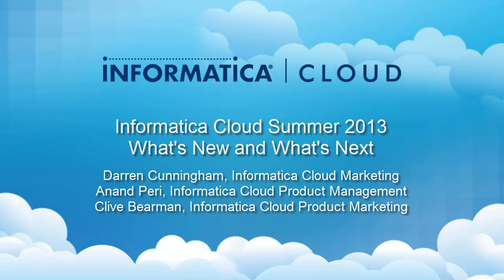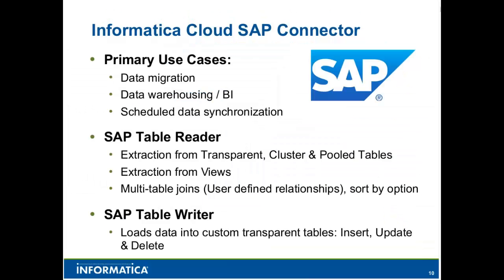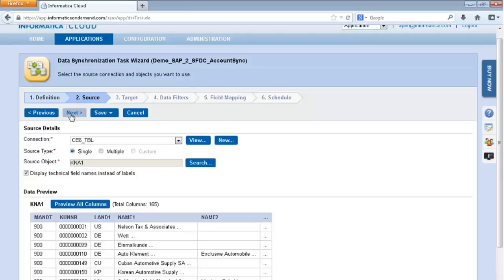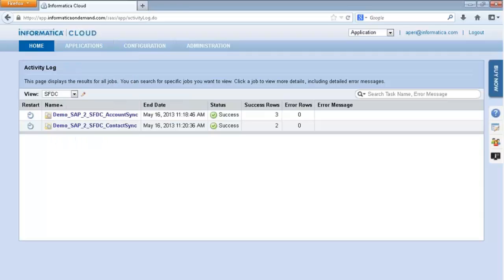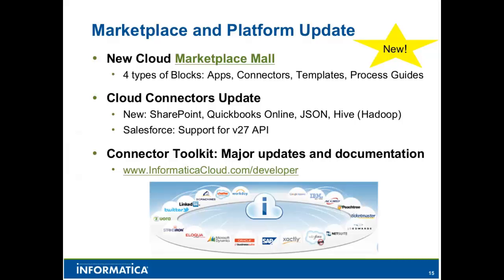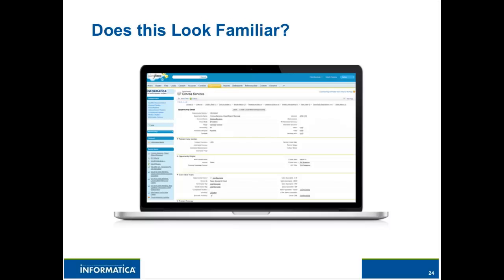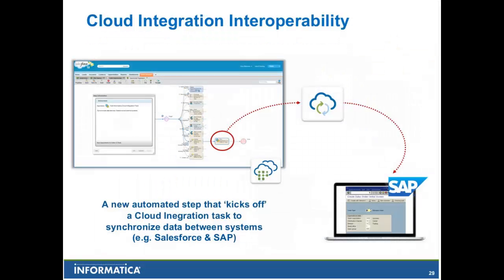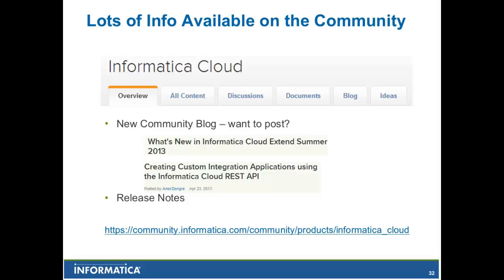Introducing Informatica Cloud Summer 2013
Informatica Cloud continues to rapidly expand the breadth and depth of integration capabilities and use in the market, where it now routinely processes more than two billion cloud integration transactions a day. With the Summer 2013 release, we are blazing new trails in Cloud SAP integration with the Informatica Cloud SAP Connector, introducing new hierarchy management capabilities and helping Salesforce.com customers link data and business process integration with Informatica Cloud Extend.